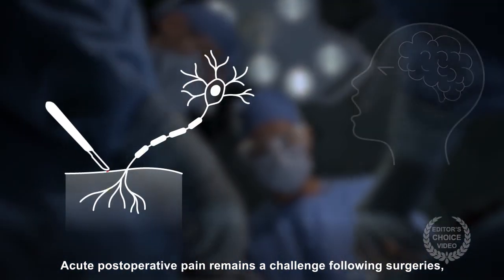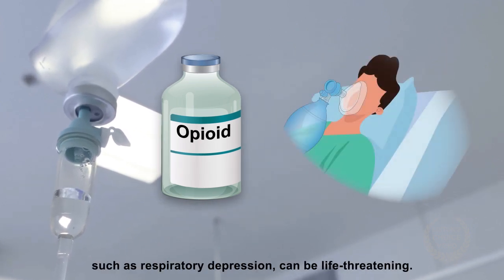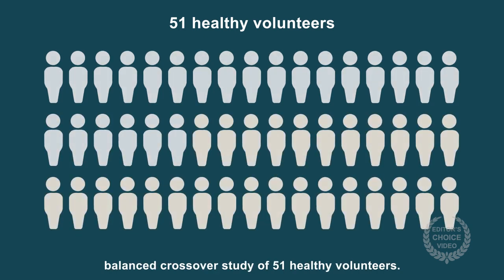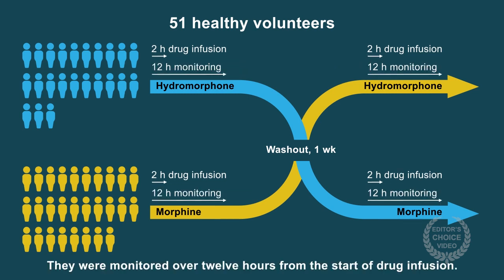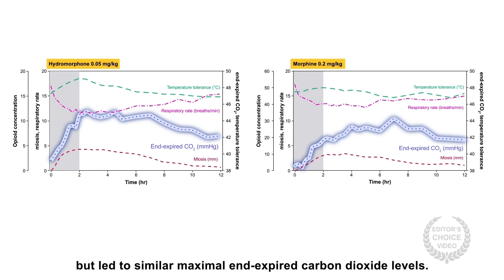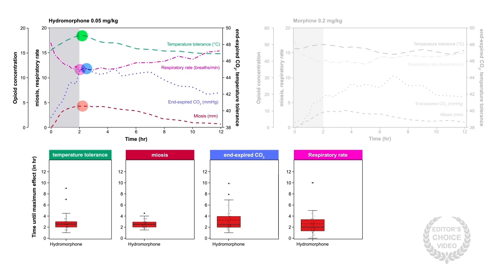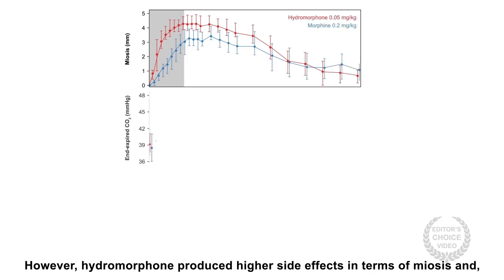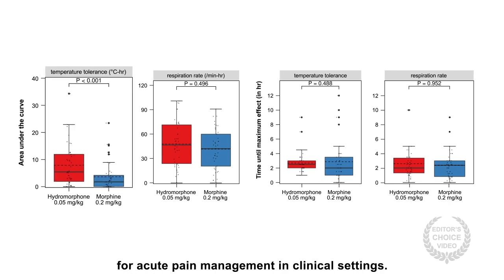Morphine and Hydromorphone Effects, Side Effects and Variability...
Full title: Morphine and Hydromorphone Effects, Side Effects and Variability – a Crossover Study in Human Volunteers
This video was made for the Anesthesiology journal in contribution with the American Society of Anesthesiologists.